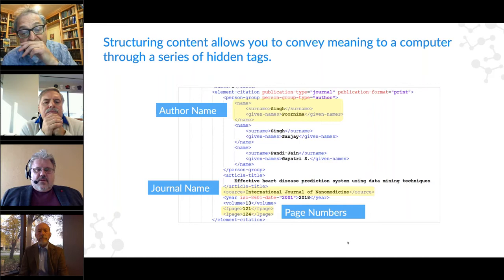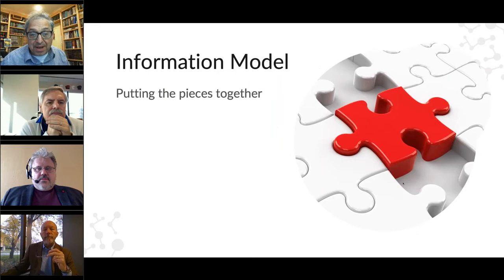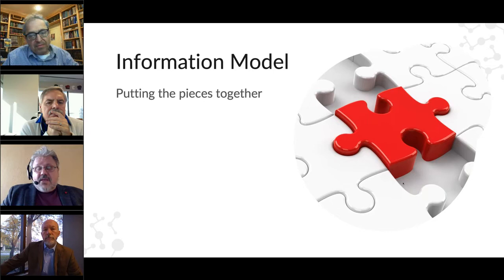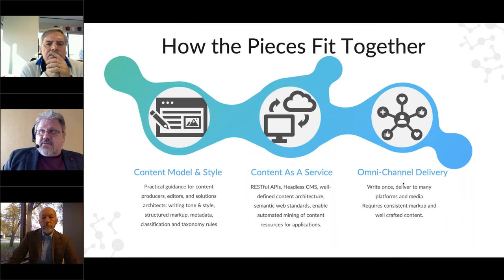(1/7) Current State of Best Practices & Technology for Life Sciences Content & Document Management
Along with Data Conversion Laboratory and Court Square Group, JANA Life Sciences presents this first segment in a new learning series which will share with you ways that you can streamline R&D efforts and improve time-to-market by evaluating your content development and data management efforts – and even your IT systems – and ensure that each one of these program elements is a contributing factor to your success.